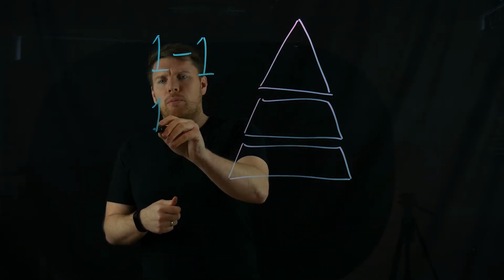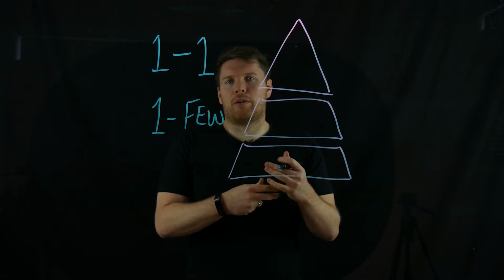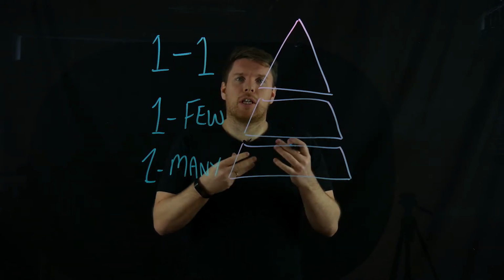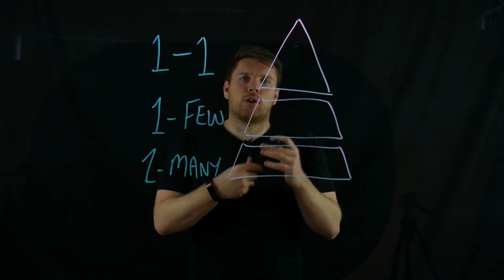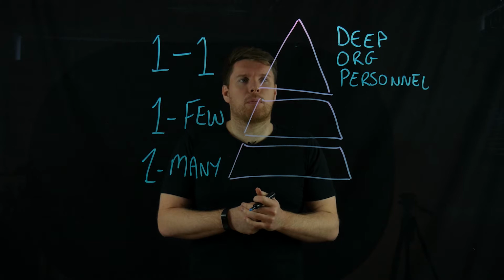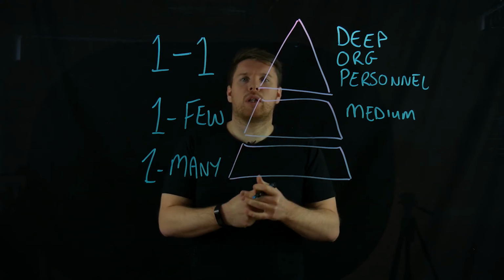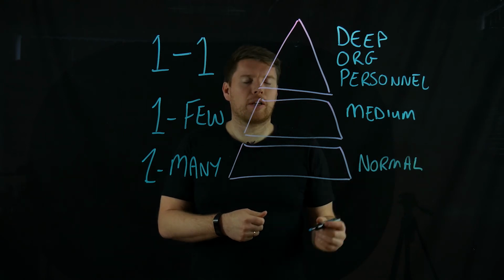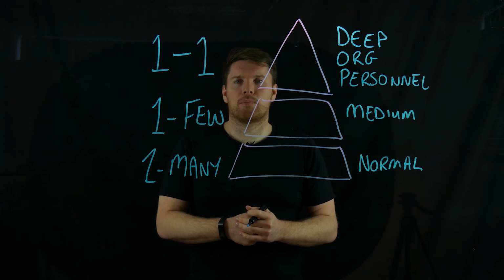The 3 levels of Account Based Marketing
Account Based Marketing isn't just a one size fits all strategy. There are multiple levels of ABM depending on what it is you want to achieve. Watch as we break down the 3 levels of Account Based Marketing so you can see what options are available to you.

Leadfreak is an award-winning Sales & Marketing agency, blending Account Based, Inbound, and Brand marketing strategies to deliver double-digit ROI for clients in Finance, Engineering, IT, Cloud, and SaaS industries.

Alex Thackray, Managing Director, leads the Leadfreak team. Previously a Sales Director in complex B2B industries, he leverages his business acumen and technical know-how to develop strategies that deliver growth. Alex also lectures on the MBA programme at Aston University, UK. A top 30 global university.